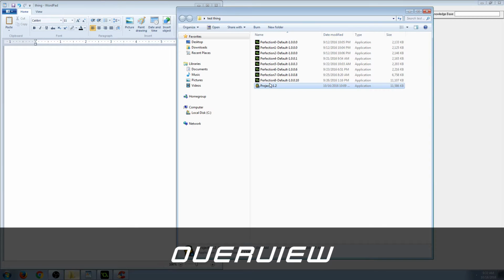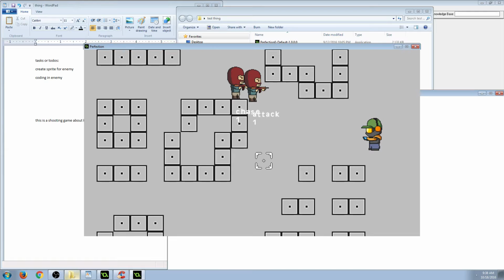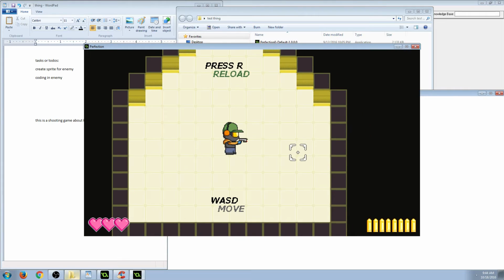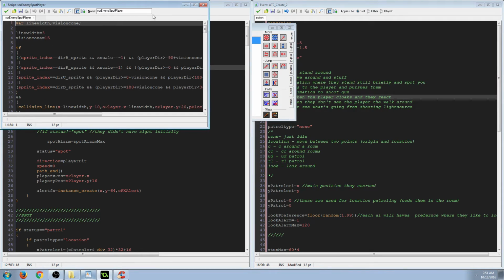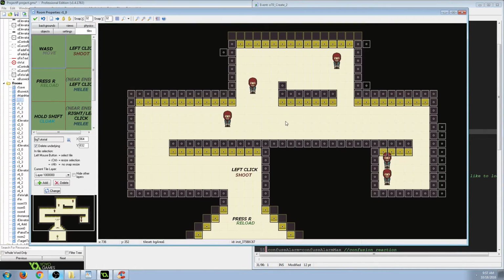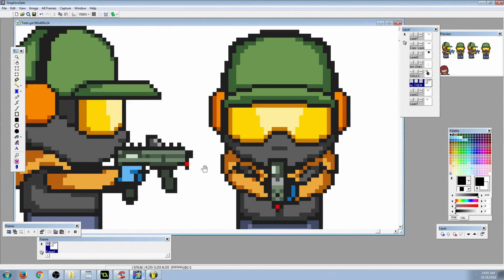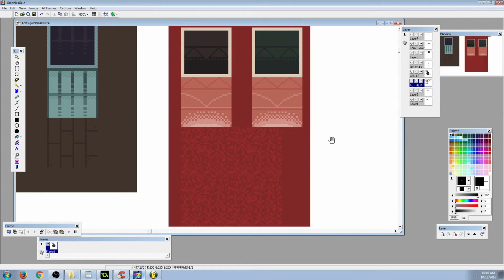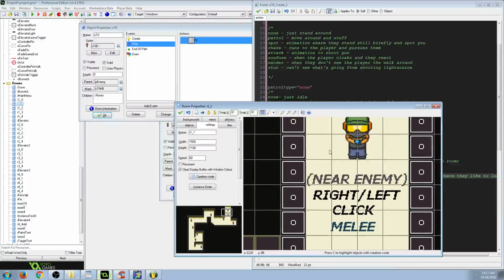Project P - Post Mortem (Behind the Scenes)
Behind the Scenes Development video for my game Project P (which is free by the way)

0:43 Overview
1:44 Game Design
13:32 Programming
22:05 Level Design
26:28 Art
35:06 Sound Design
36:23 Music
40:34 Playtesting and Patching
42:58 Conclusion

I hope you enjoyed the video and the game,

-Brandon